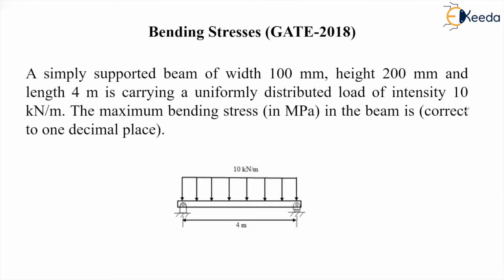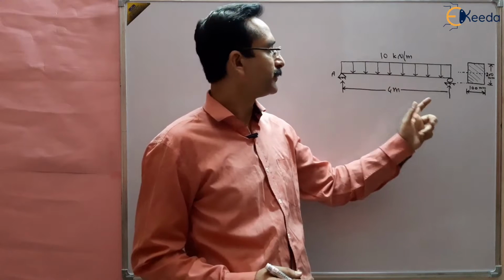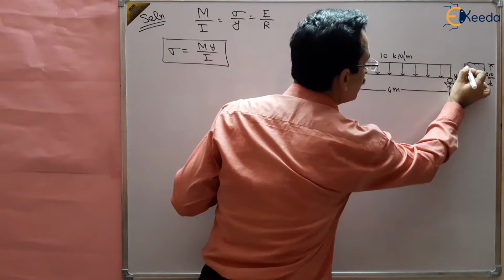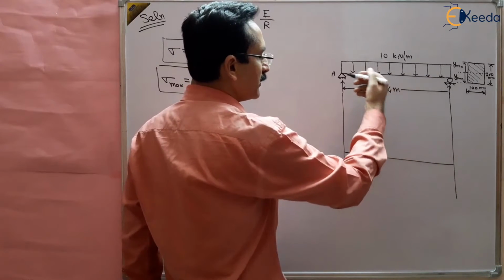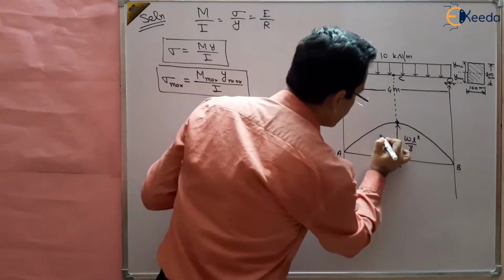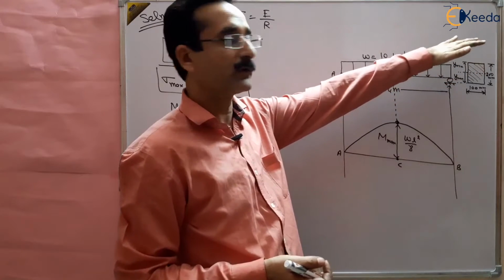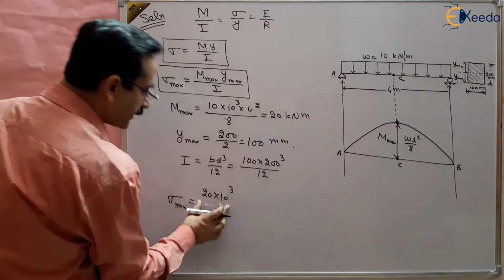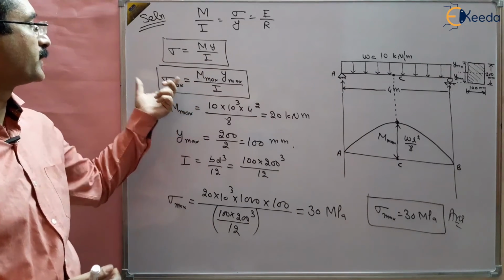Strength Of Material | Solving Previous Year GATE Question Number 25